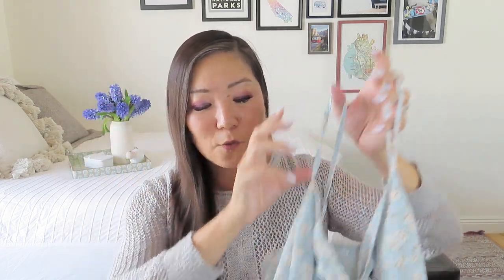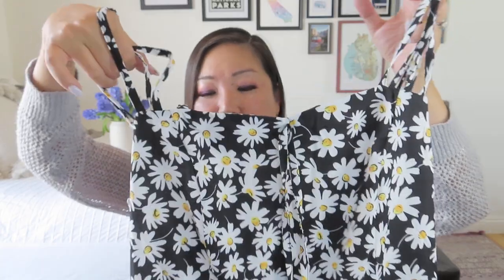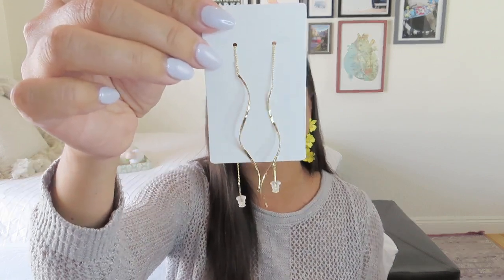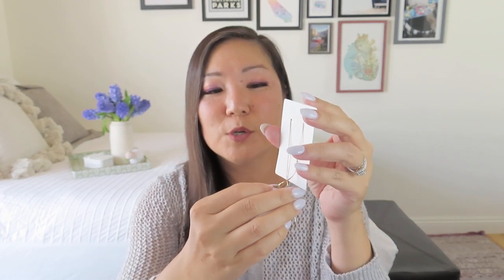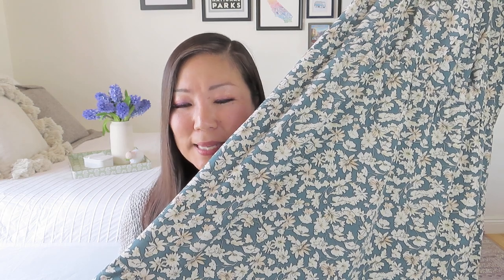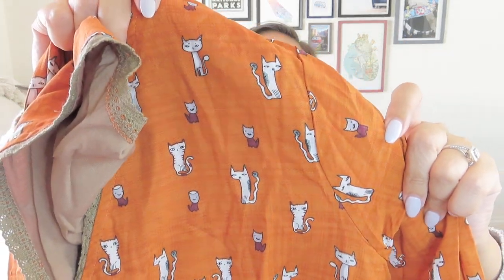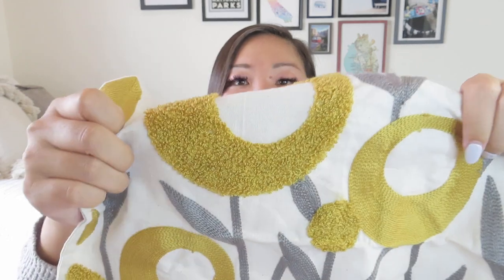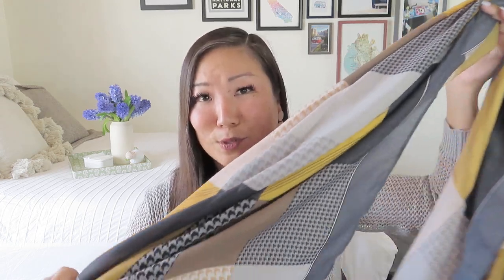⭐UNsponsored Temu Haul⭐ | 18 items for under $80! | May 2023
My subtotal for these 18 ITEMS was $147.05, but because it was my first app purchase, I saved 50% and got all of these items for $79.23.

I decided to return 6 out of the 8 apparel items and will be receiving a refund of $43.67. This means I got the 12 items I kept for $35.56.

Here are the items in the order of their appearance in the video:

✅ KEPT
❌ RETURNED

✅ Ditsy Floral Print Dress [tie front] - $12.99 (I reversed #1 and #4 in the video) (Item ID: PY04863)
✅ Women's Dresses Ruffle [black coverup] - $12.99 (Item ID: CD00237)
❌ Womens' 1950s Retro Rockabilly [daisy print] - $12.49 (Item ID: KQ01126)
❌ Floral print V Neck Short [blue, stretch button loops] - $8.48 (Item ID: LE03420)

✅ Personality Yellow Flower earrings - $1.78
✅ Long Tassel Theader Earrings - $1.28 (Item ID: NY03265)
✅ Clay Rainbow Earrings - $1.28 (Item ID: RB00314)

❌ Elegant Lemon Graphic Print Dress - $24.98
❌ Floral Print Spaghetti Dress - $11.38 (Item ID: EJ04785)
❌ Floral Print Retro Dress - $10.29 (Item ID: FY02177)
❌ Cat Print Long Sleeve Shirt - $13.39 (Item ID: TF03875)

✅ Leaves Pattern Travel pouch - $5.98 (Item ID: RQ03735)
✅ Travel Sunglasses case - $6.48 (Item ID: LU05633)

✅ Flower Decorative Throw pillow - $4.89 (Item ID: VD05004)
✅ 1pc Plastic Flower Vase - $1.08 (Item ID: EA04602)
✅ Faux Pampas - $8.93 (Item ID: HN02783)
✅ Heart shaped area rug - $3.78 (Item ID: NY01606)
✅ Cotton and Linen Women's scarf - $4.58 (Item ID: RN00310)